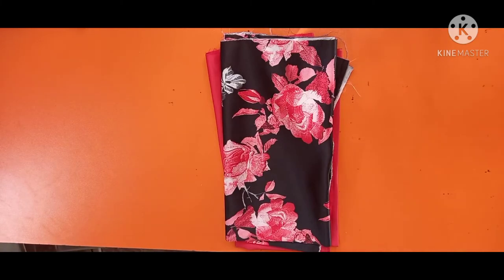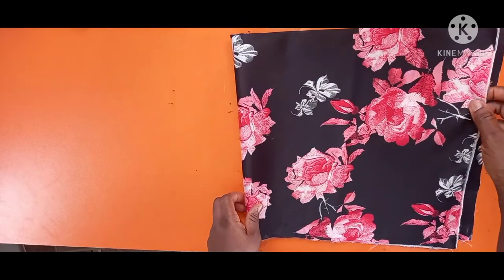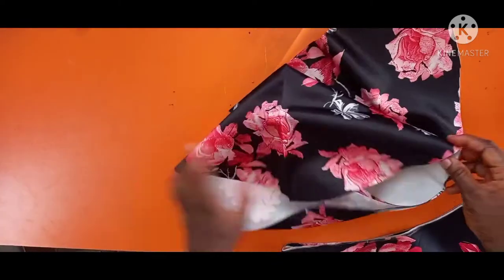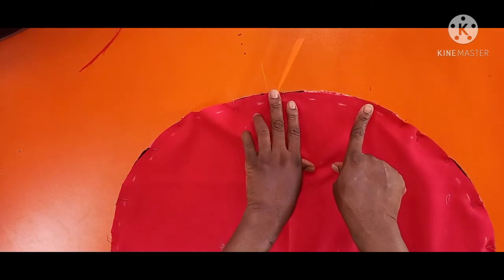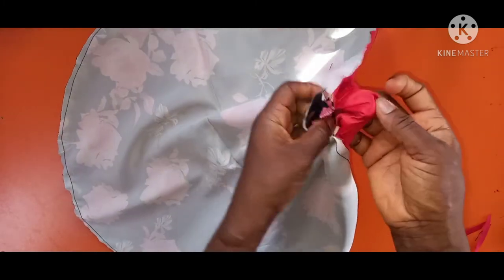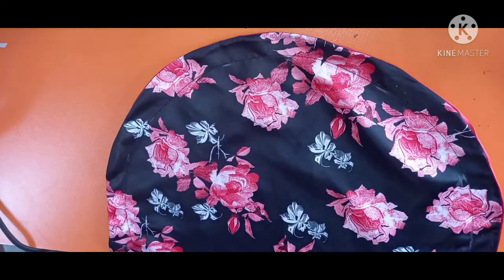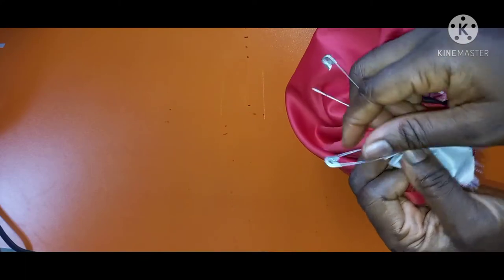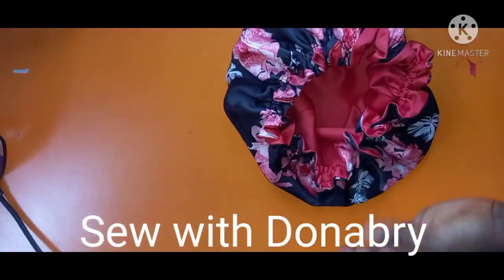How to make reversible satin hair Bonnet |diy|very detailed 👌